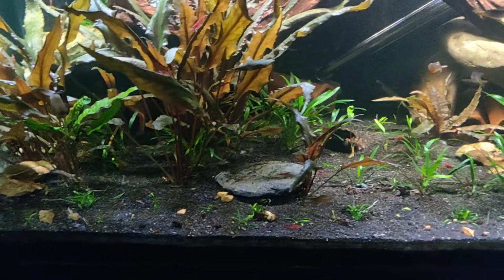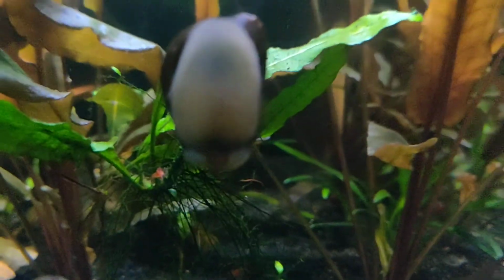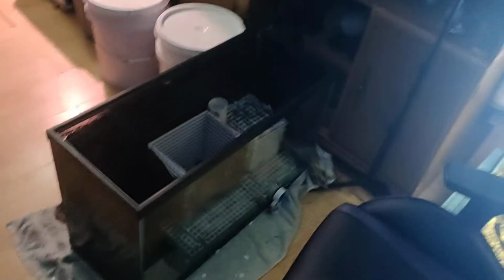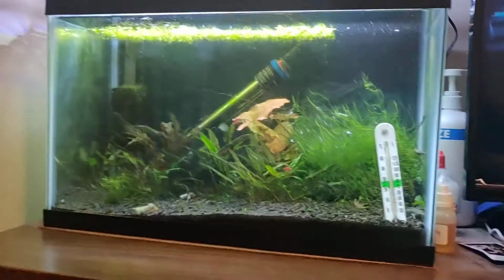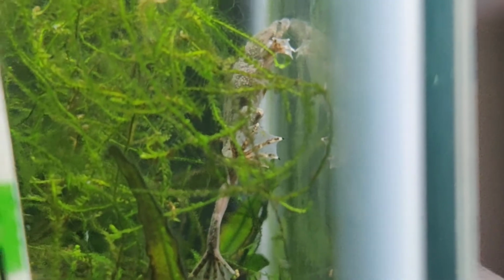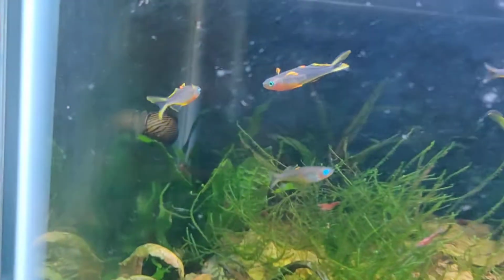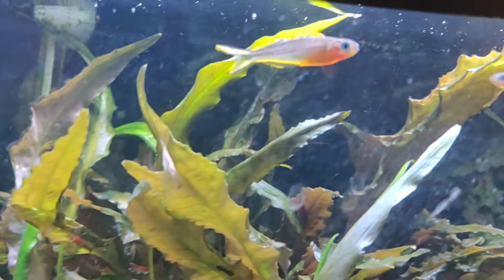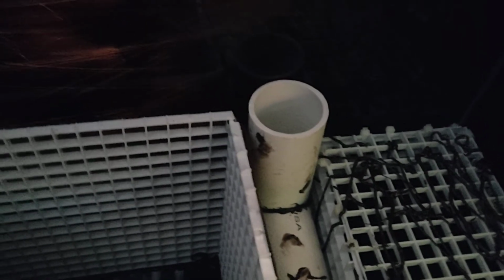Tank check in:)